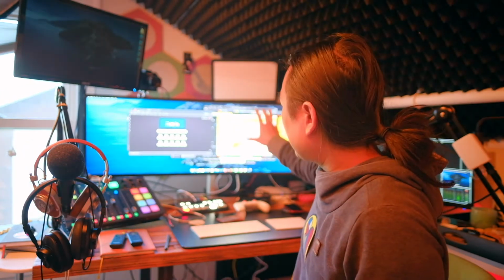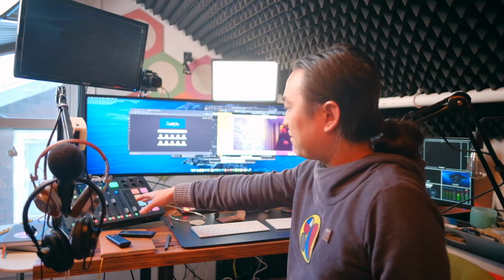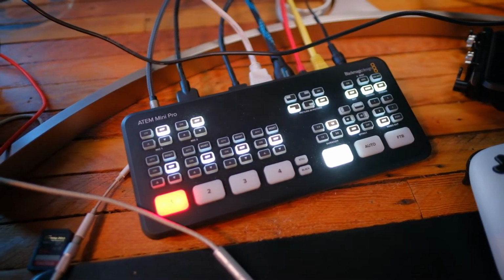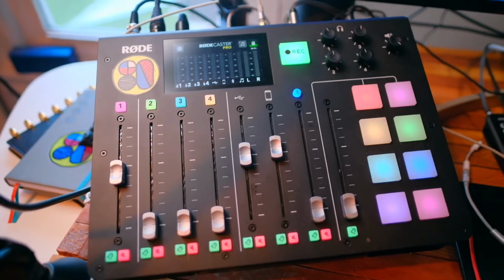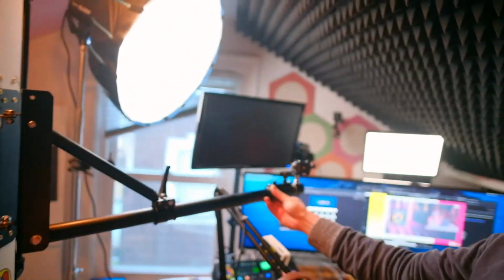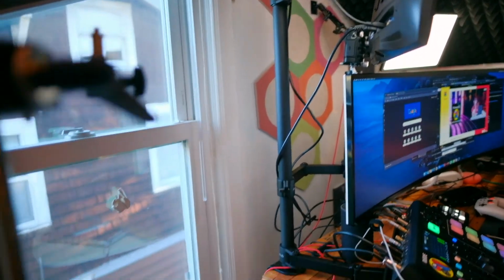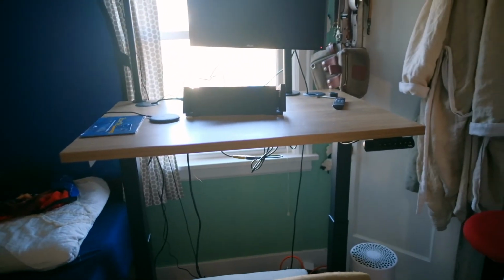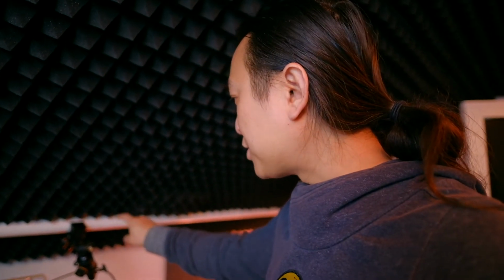Home Studio 2020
With the year almost ending, I'm taking a bit of time to share what my studio now looks like. I think I'm good for a while tinkering and will now focus on getting more content out.

Key Components:
BlackMagic ATEM Pro
Rodecaster Pro
LG 49” Ultrawide Display
ElectroVoice RE20
MacBook Pro on 12South stand
Aputure MC Light